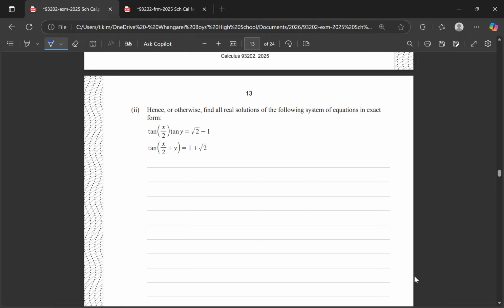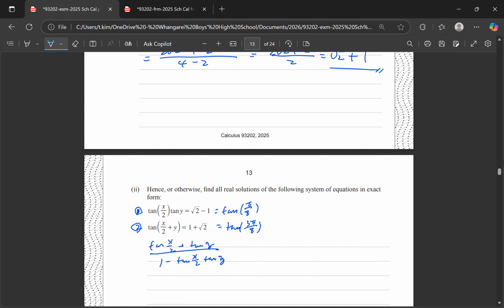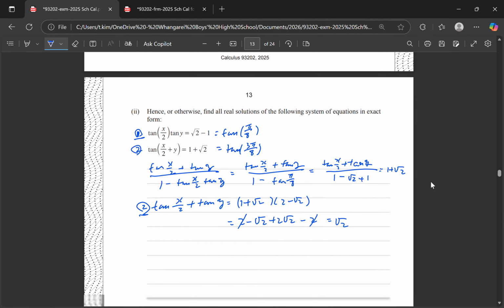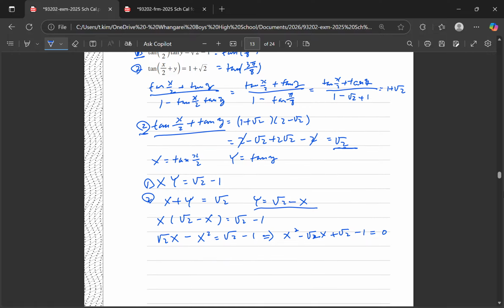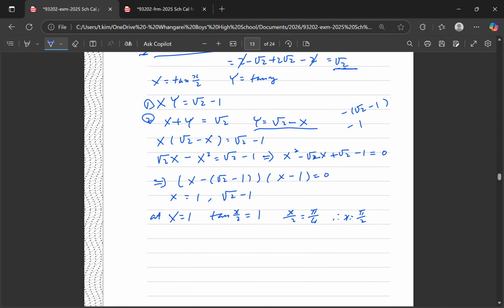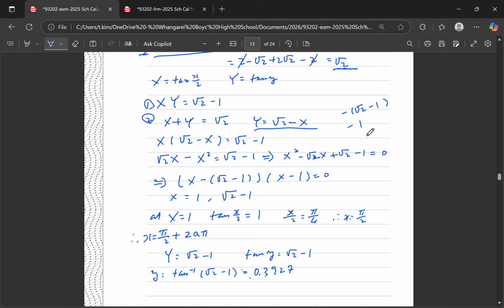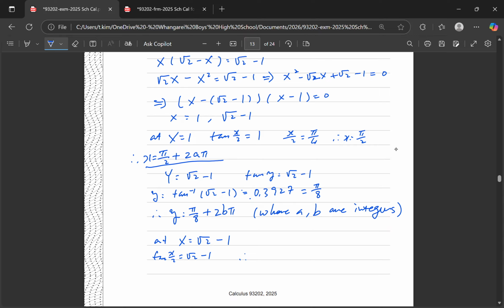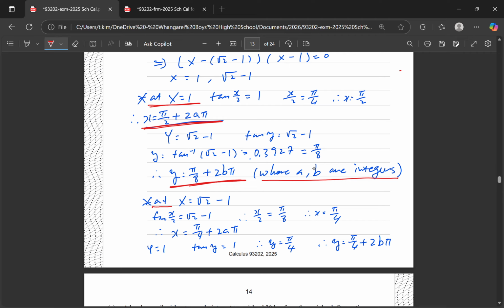NCEA Scholarship Calculus Q3 b ii